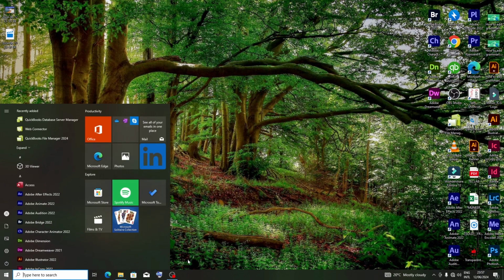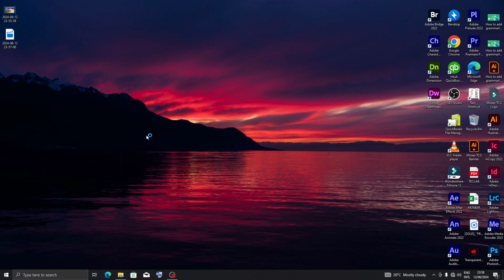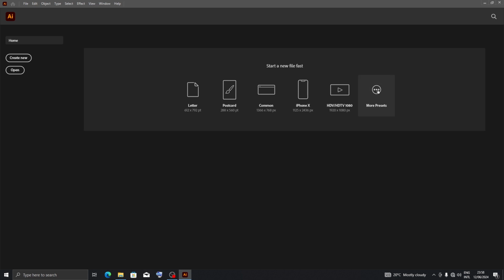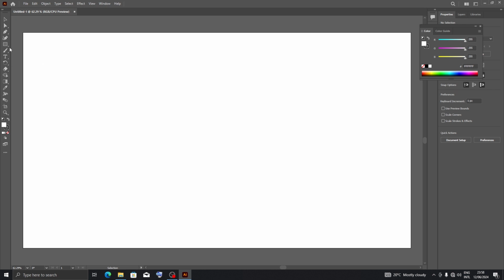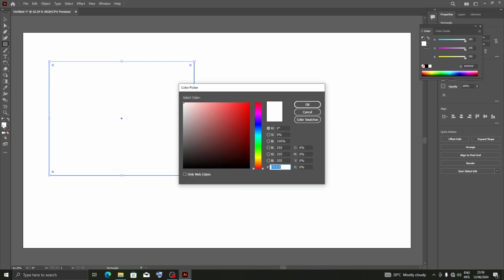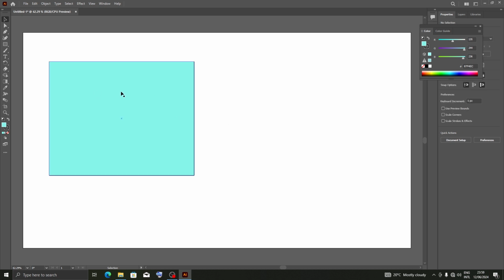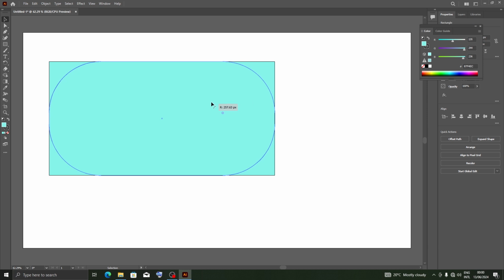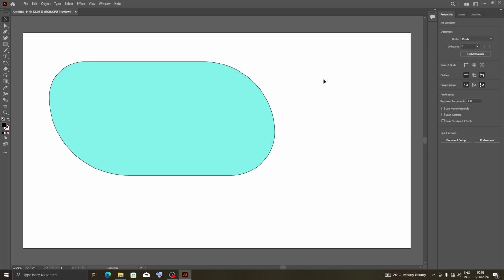How to round corners in Adobe Illustrator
Get ready to level up your design game! In this quick and easy tutorial, we'll show you how to round corners in Adobe Illustrator like a pro!

Whether you're a beginner or a seasoned designer, this simple trick will save you time and take your designs to the next level.

Follow along as we cover:

The fastest way to round corners using the 'Round Corners' tool
How to customize the radius to fit your design needs
Tips and tricks for perfecting your rounded corners

Don't let rough edges ruin your design! Watch now and learn how to round corners like a pro in just 2 minutes!